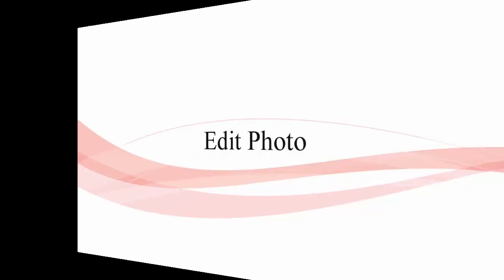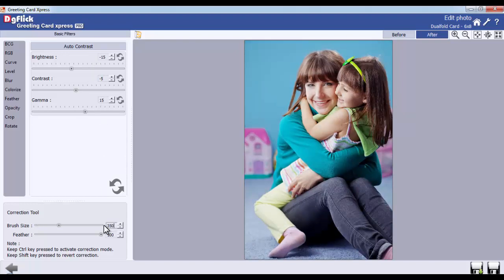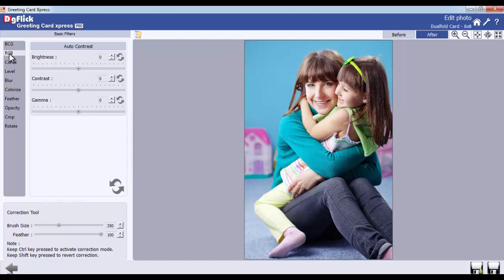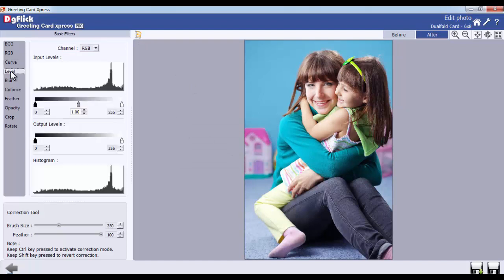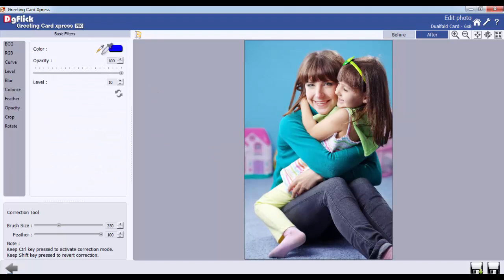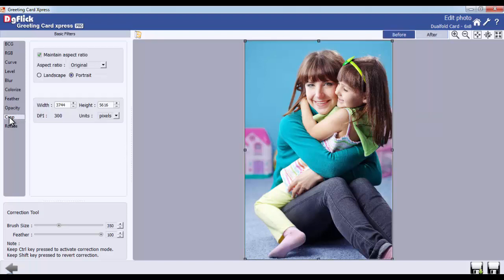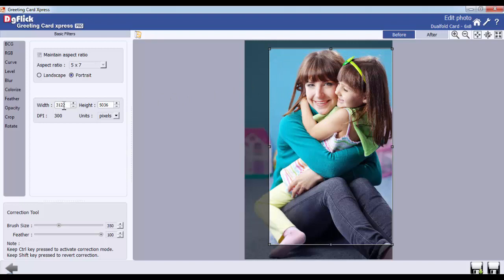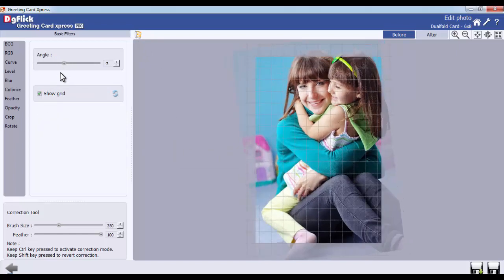GCx 07 Edit Photo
Edit photos and make them perfect for greeting